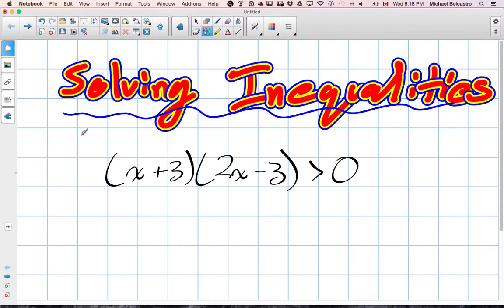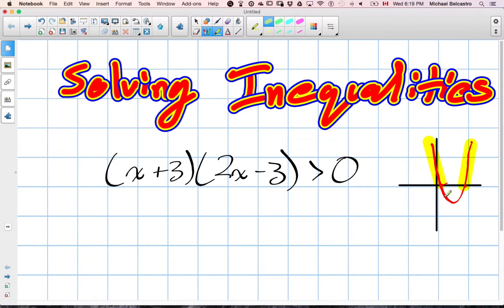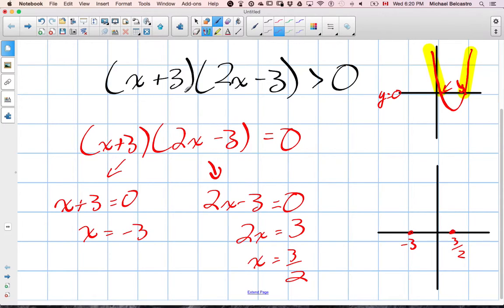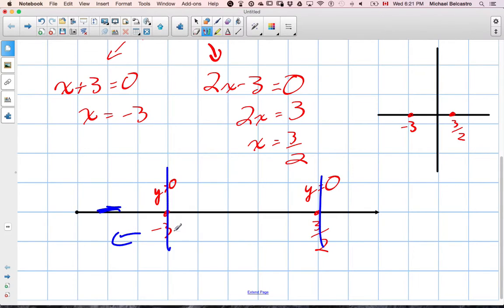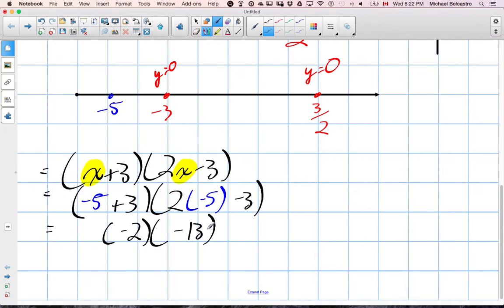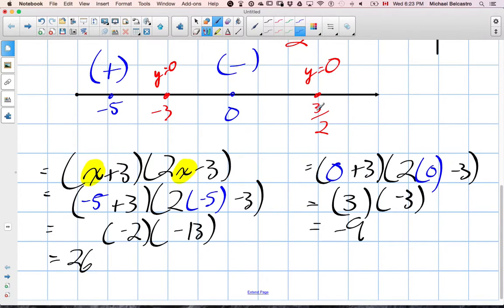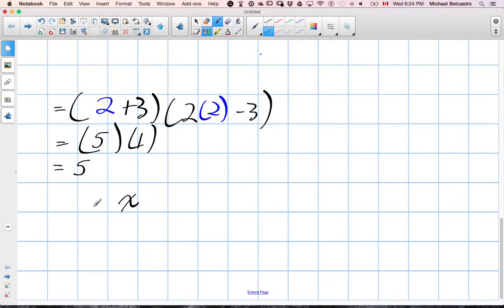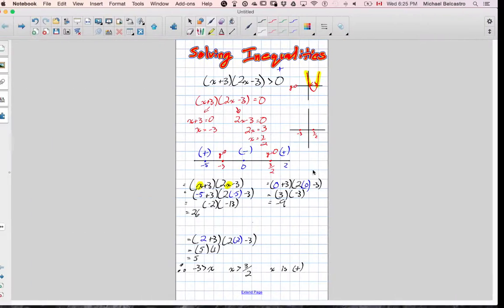Solving Inequalities Grade 12 Advanced Functions Lesson 2 6 10 7 15